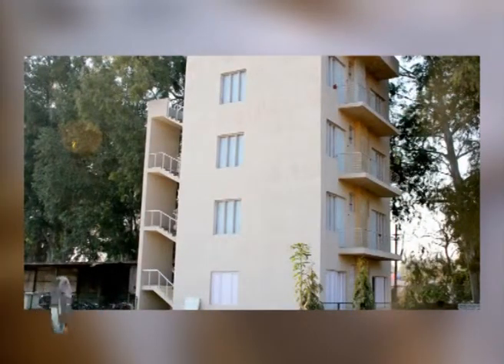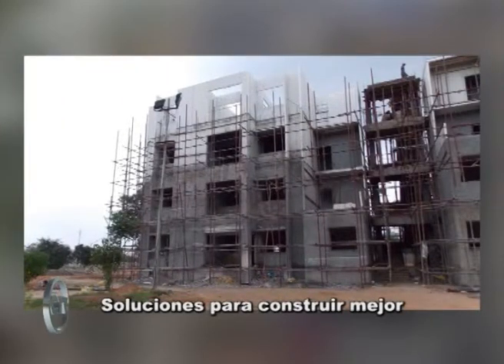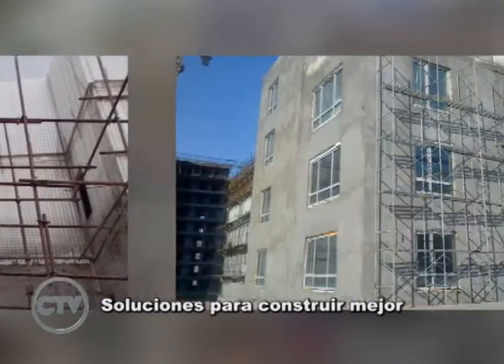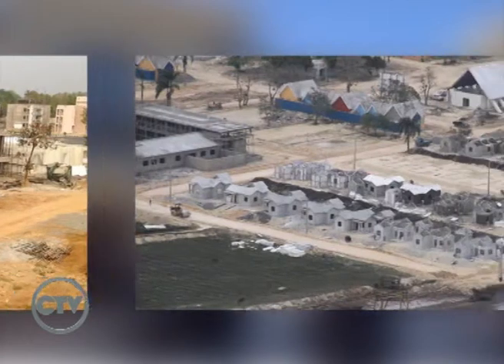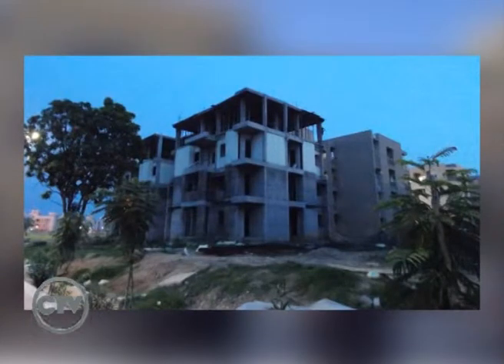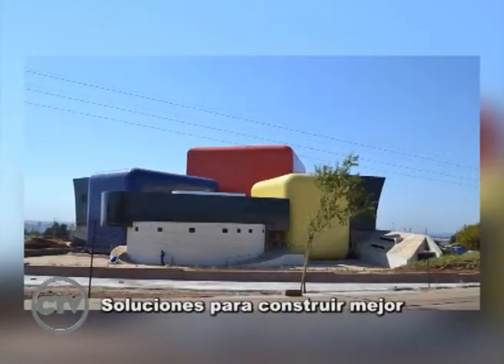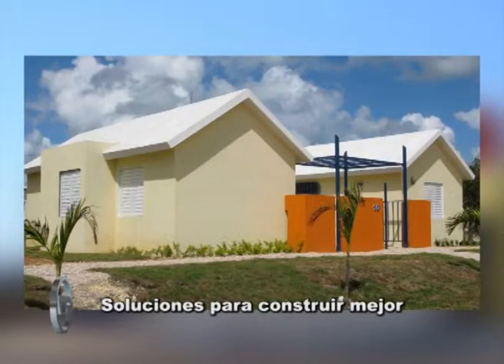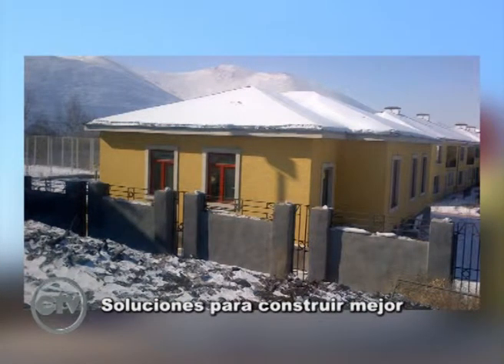CIFRAS TV PROG 12 CONCRET HOUSE